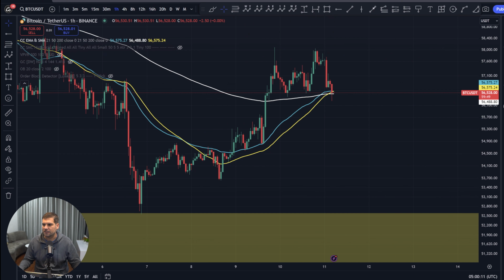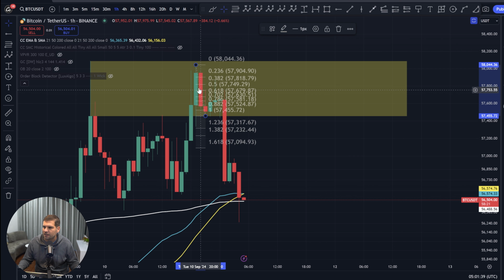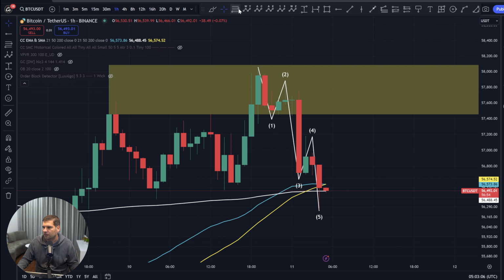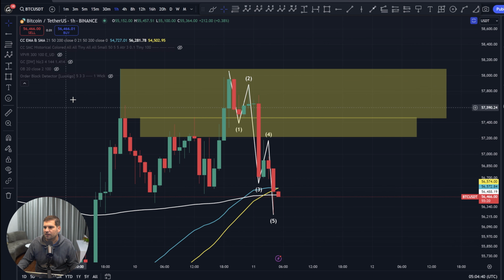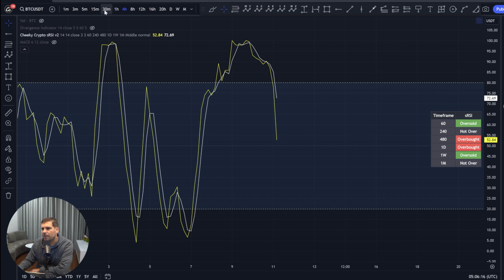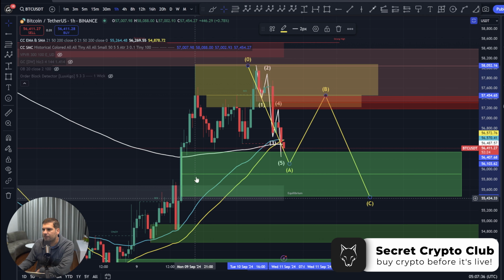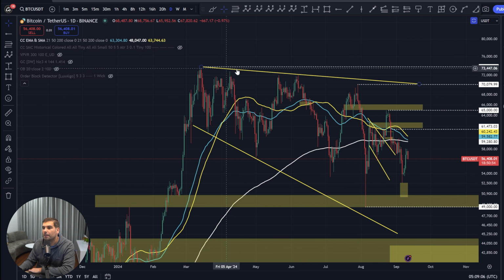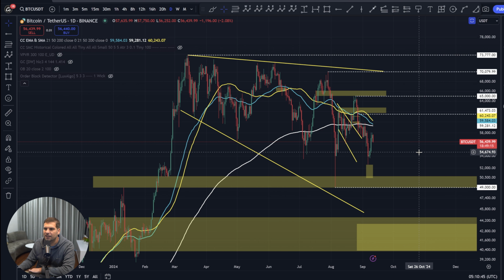Bitcoin BTC Video